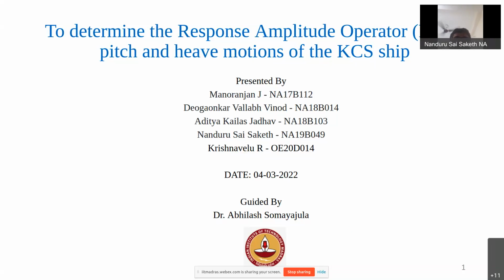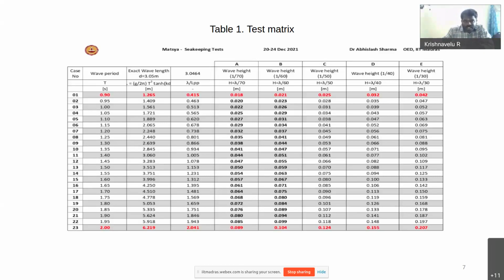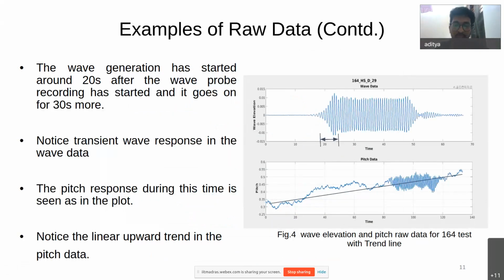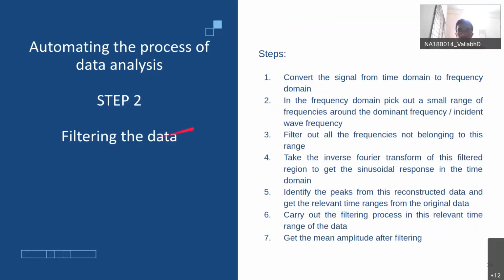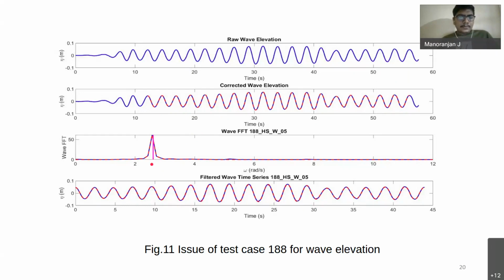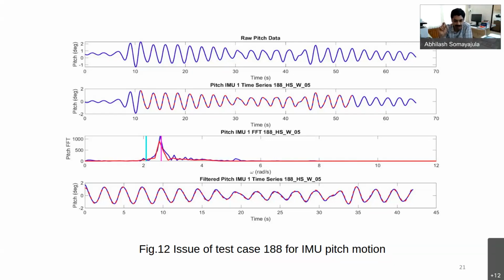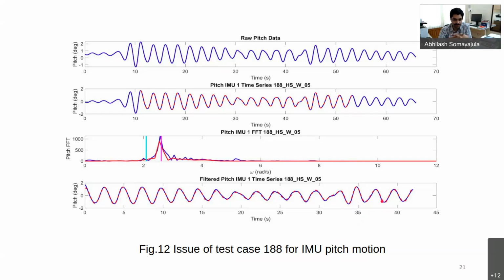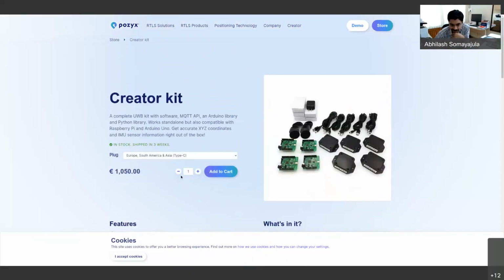Research Seminar Series 25 (04-MAR-2022) - Determining Heave and Pitch RAO of KCS from Data by Guild